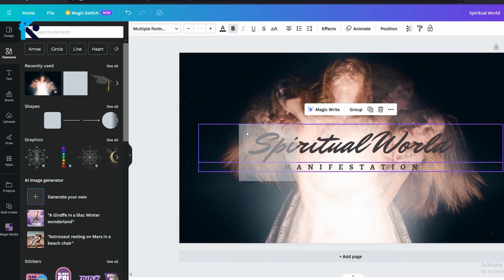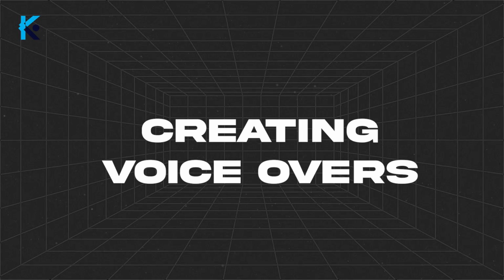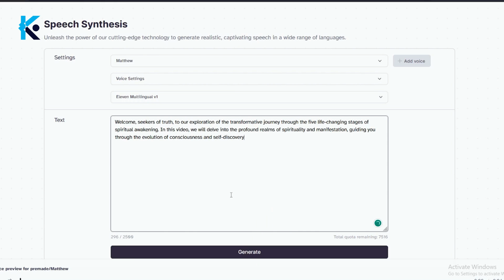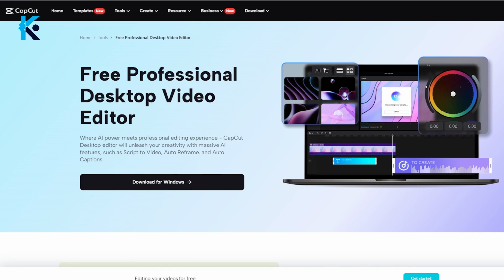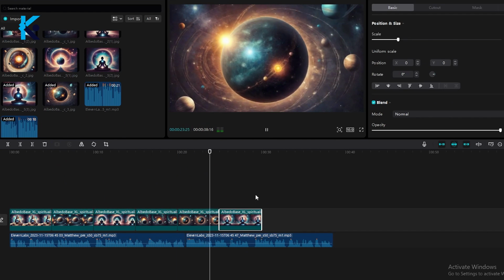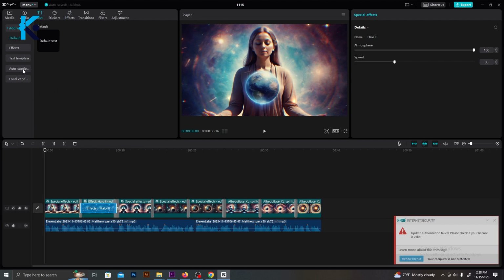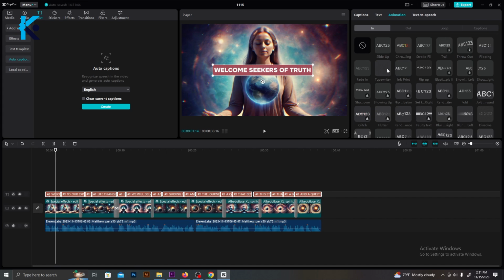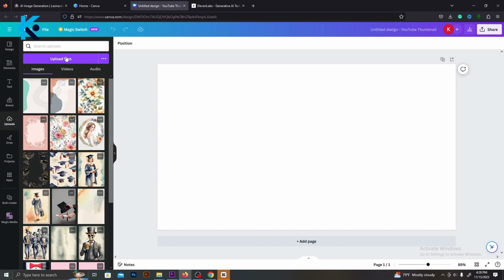UNTOUCHED NICHE! | YouTube and Instagram video creation with AI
In this video, I will show you how to create a YouTube channel and videos related to the Spirituality niche, using AI. A step-by-step guide to making YouTube shorts and Instagram Reels. Using Leonardo AI and Capcut,
Also with the help of ChatGPT.